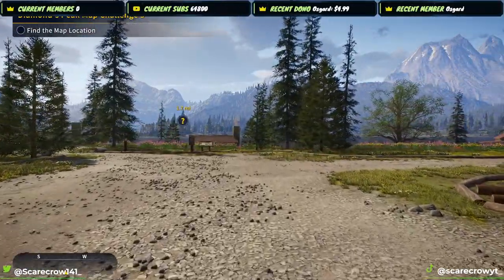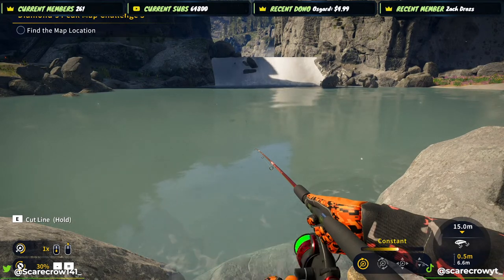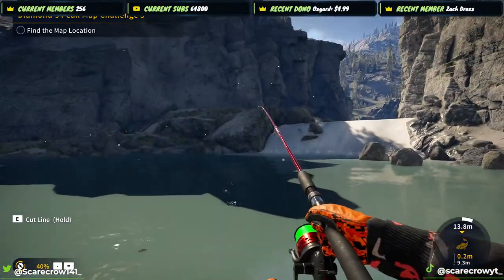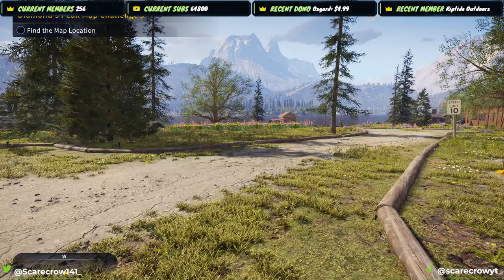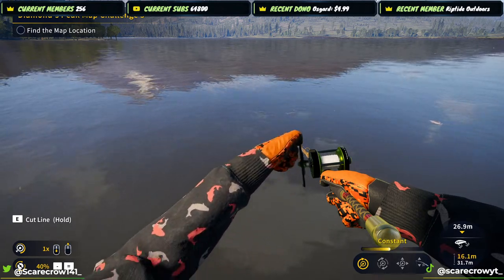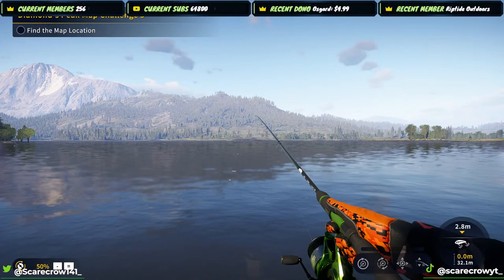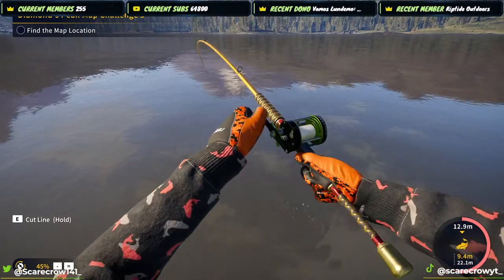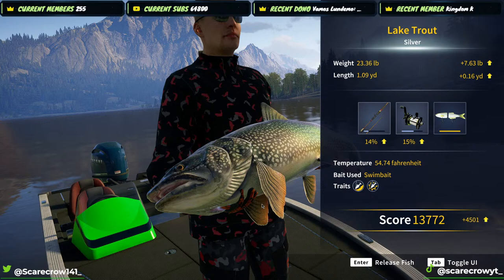ITS HERE! Chasing Trophy Fish All Day In Call Of The Wild The Angler! LIVE 🔴🔴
Its being bad at games time!!! 👀

If you want to support me and my channel consider becoming a member by clicking the blue Join button and for as little as 99 cents you can get access to bonus videos and more exclusive content!

If you enjoyed the stream leave a comment about what you would love to see in the future!